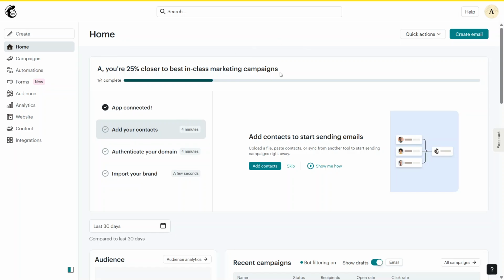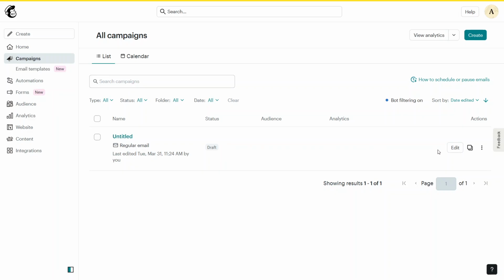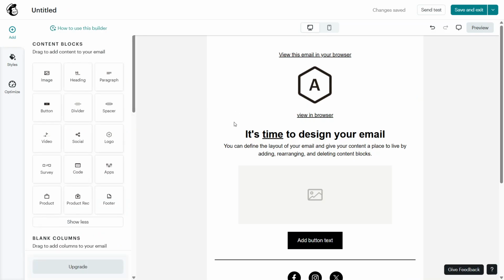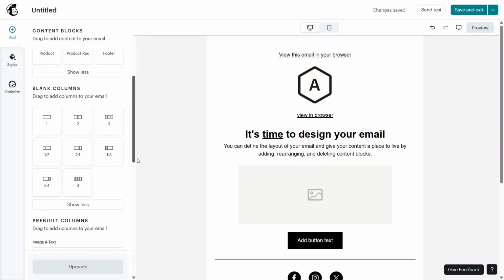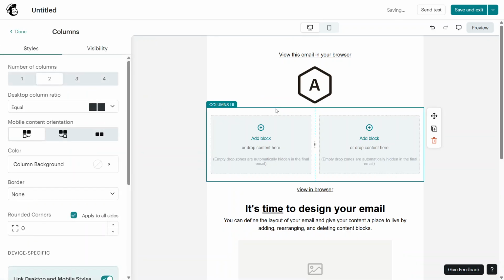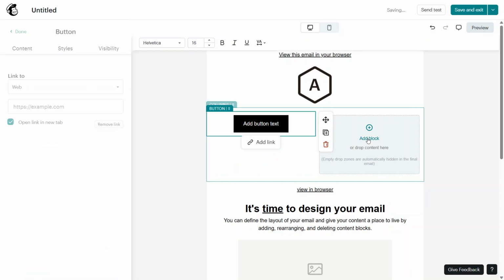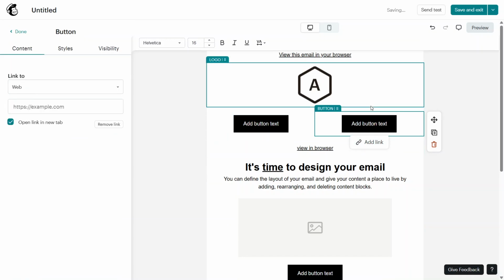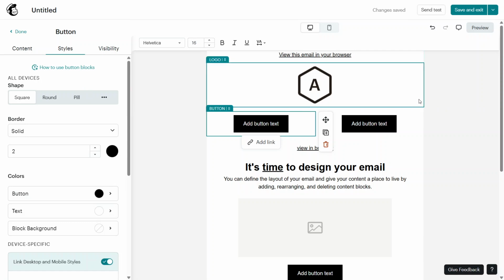How To Put Buttons Side By Side Mailchimp (2026) | Email Builder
Learn How to put buttons side by side Mailchimp in this step-by-step tutorial for beginners. In this video, you will see the exact, updated process to place multiple buttons in one row using Mailchimp’s email builder, so your layout looks clean and professional. We walk through every setting, from choosing the right content blocks to customizing spacing, alignment, and mobile responsiveness, so your buttons display correctly on all devices. You will also learn simple design tips for matching brand colors, adjusting padding, and testing your email before sending. Whether you are building a newsletter, promotion, or automated campaign, you can follow along and get the same results. Watch until the end to avoid common mistakes and make sure you are using the latest Mailchimp tools and best practices.